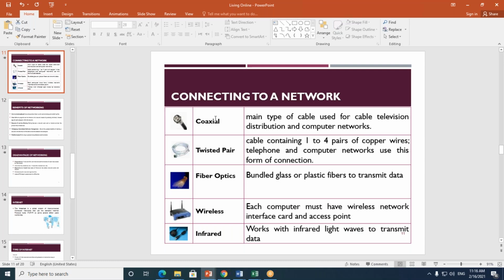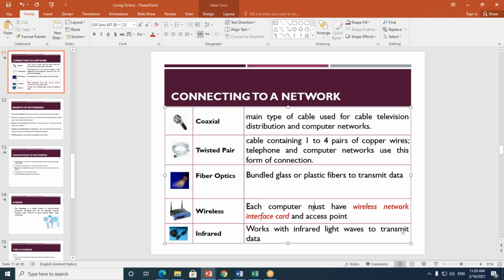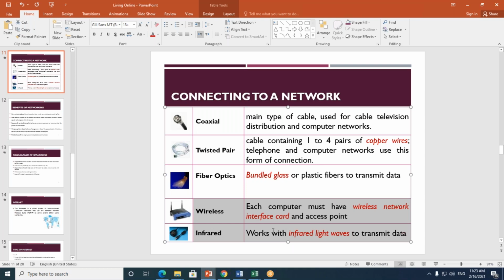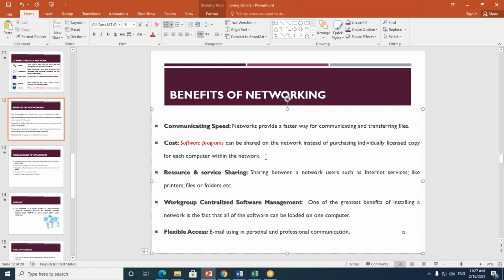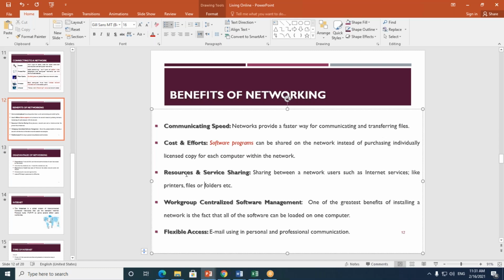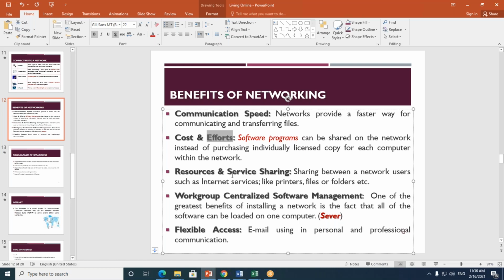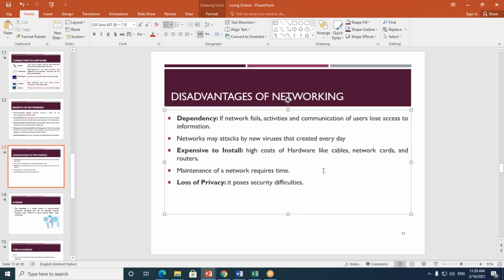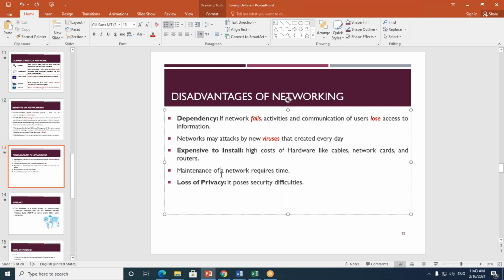Class No 2 A